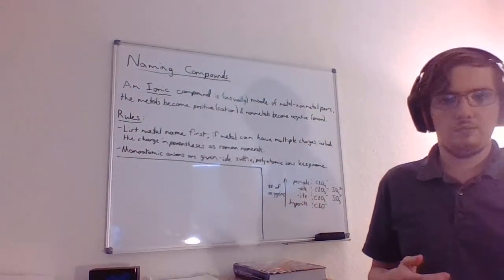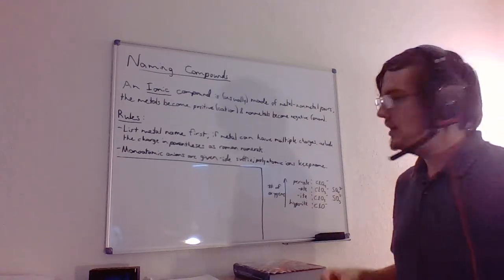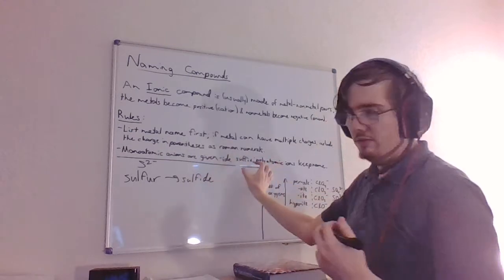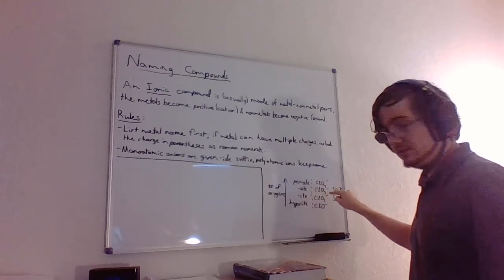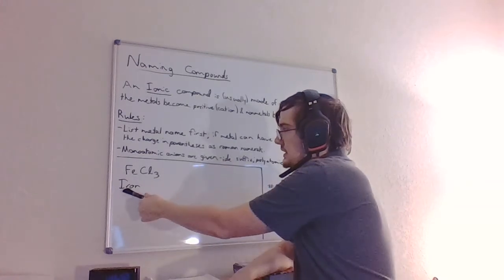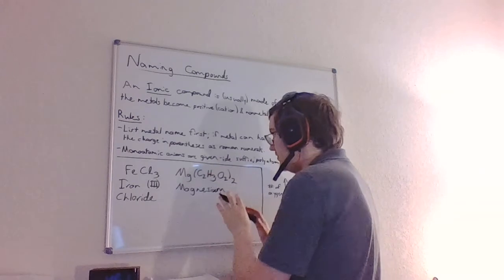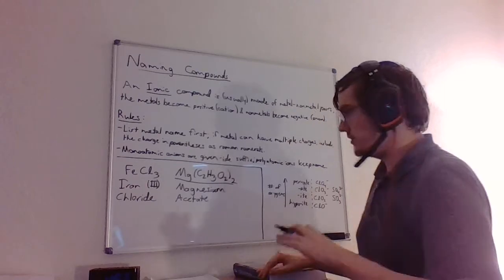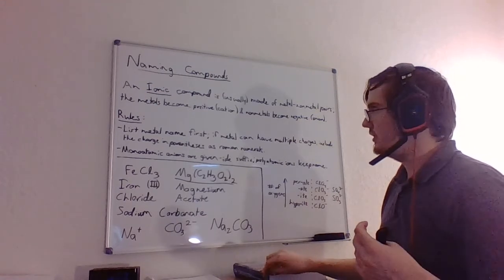Chemistry: Naming Compounds Part 2